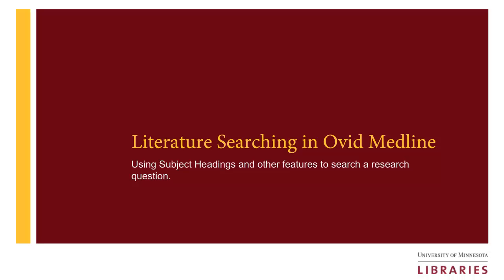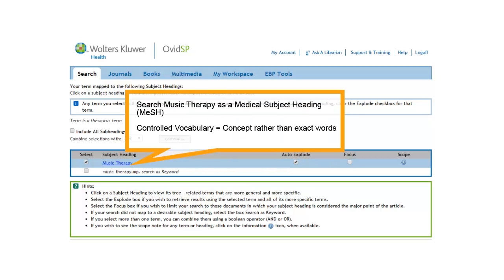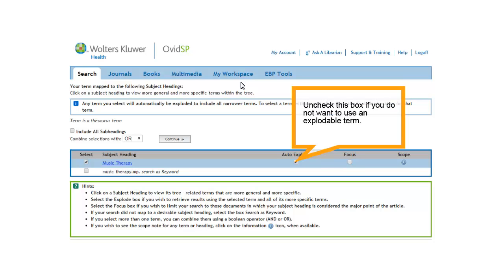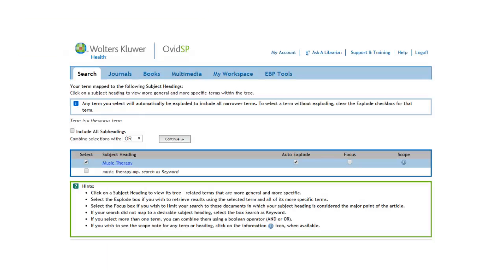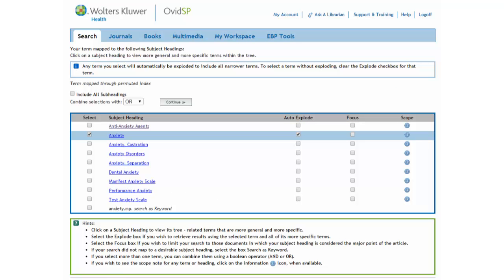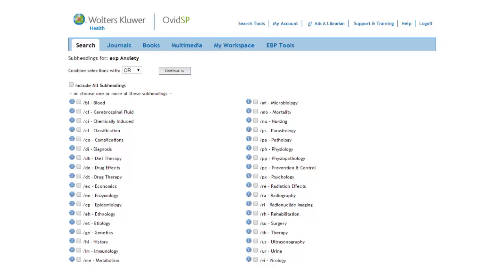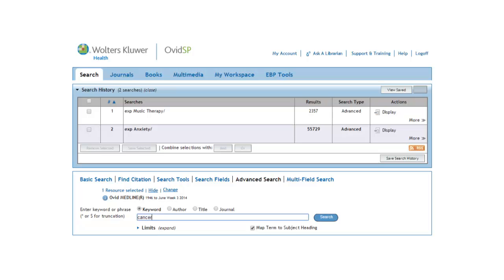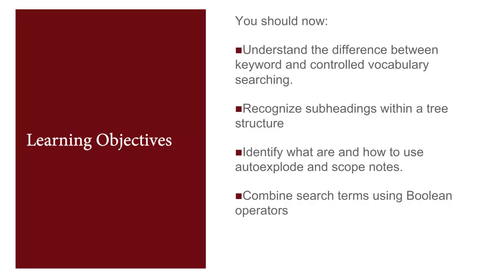Tutorial: Literature Searching Ovid Medline: Using Subject Headings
Learn how to use subject headings in Ovid Medline